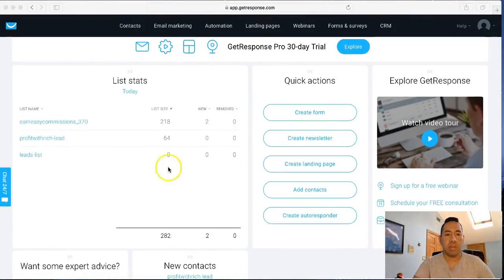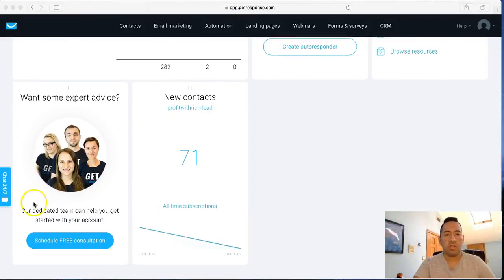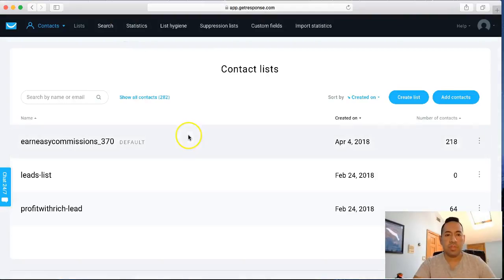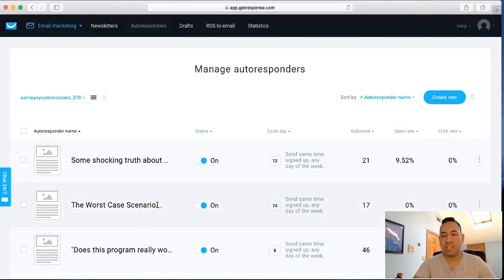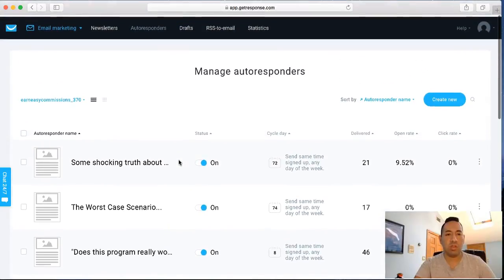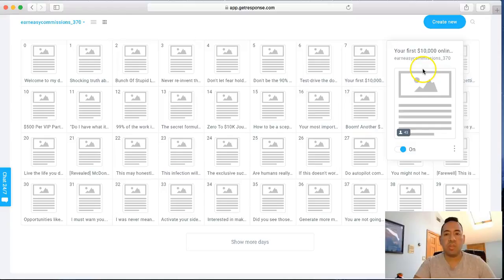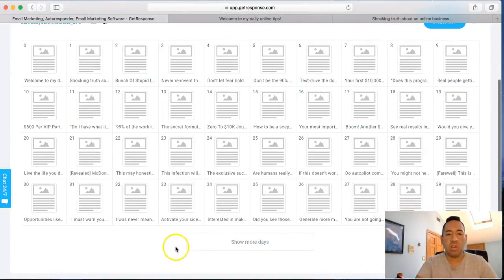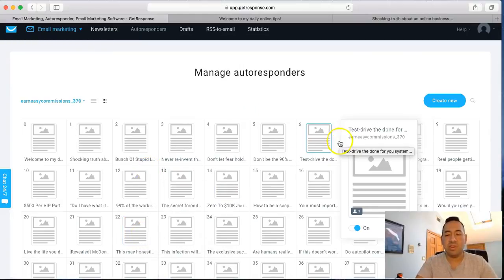Autoresponder Tutorial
Quick Intro of an autoresponder that I use for my online business